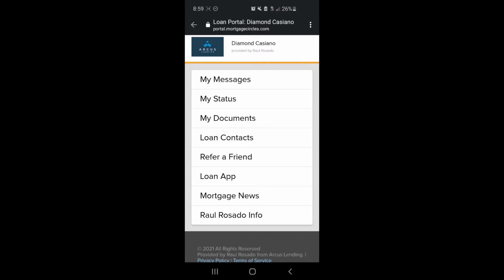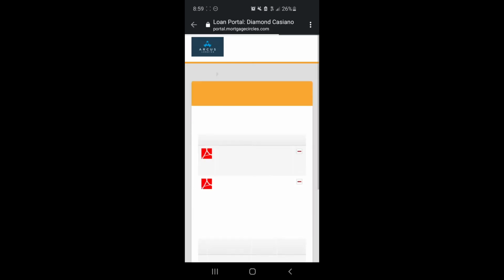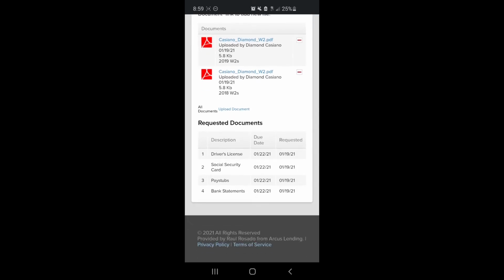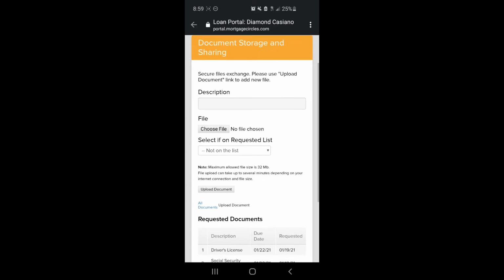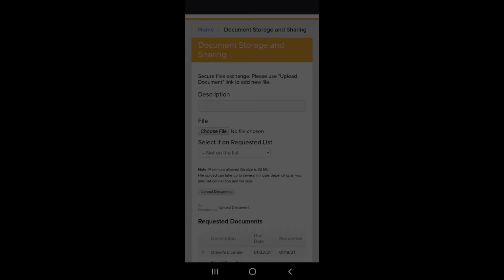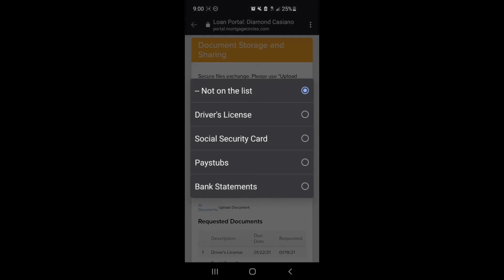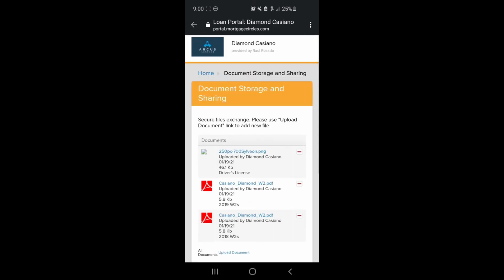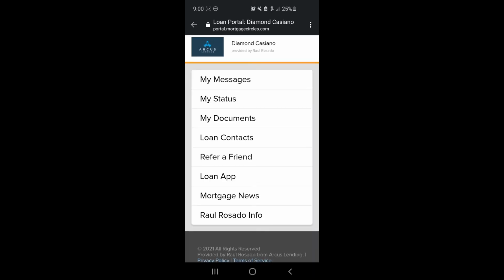Uploading A Document via Loan Portal on a Mobile Device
Hello everyone,

My name is Marie. I'm an LOA for Raul Rosado at Arcus Lending. This video is a step by step guide for uploading documents that have been requested through your loan portal.